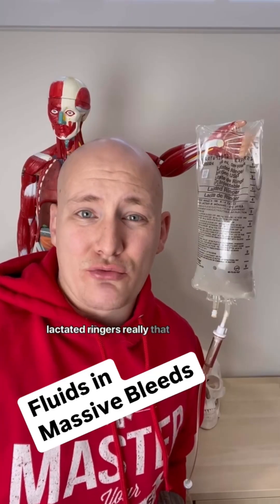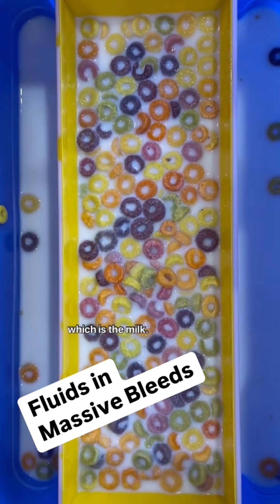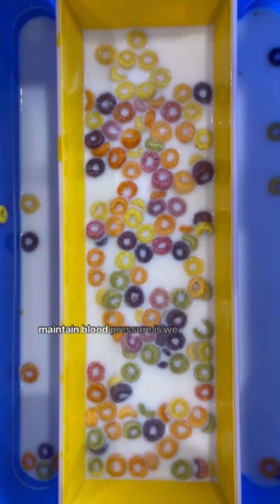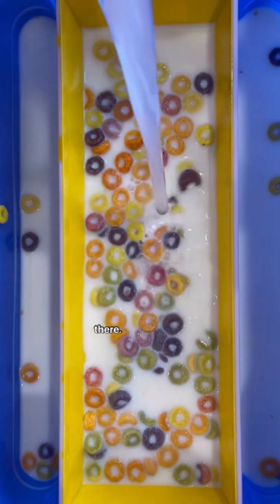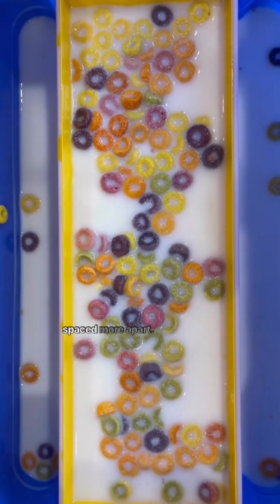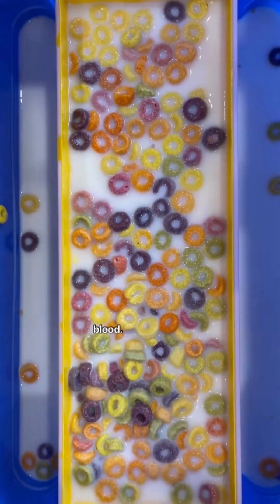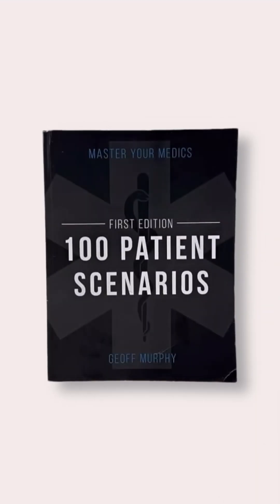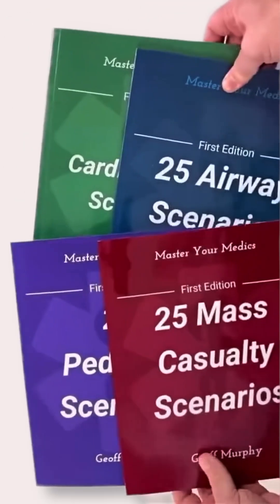Fluids in Massive Bleeds